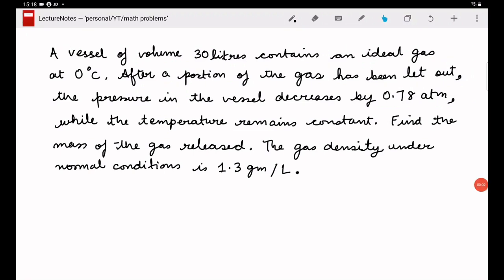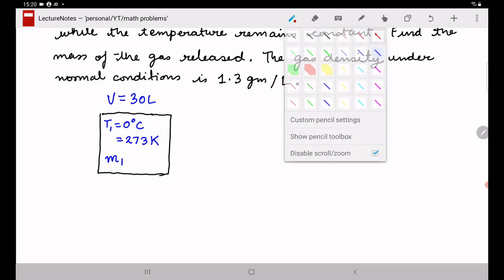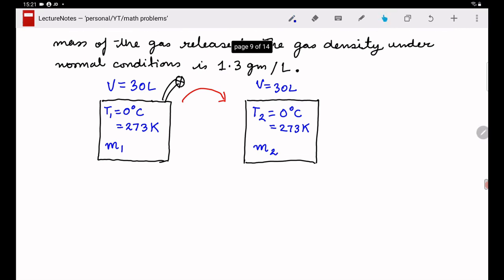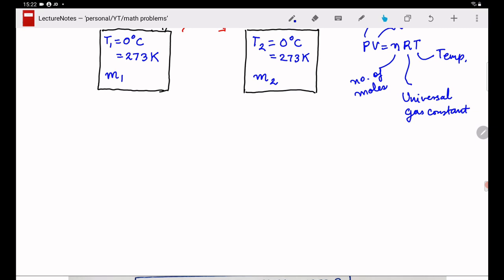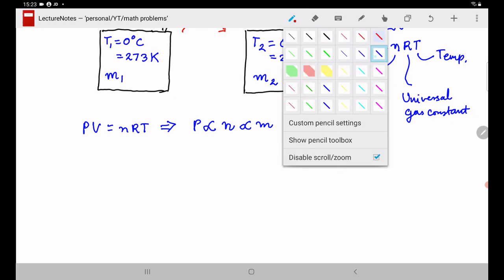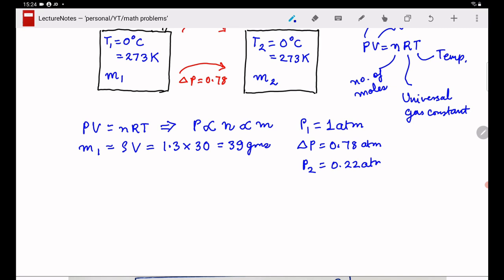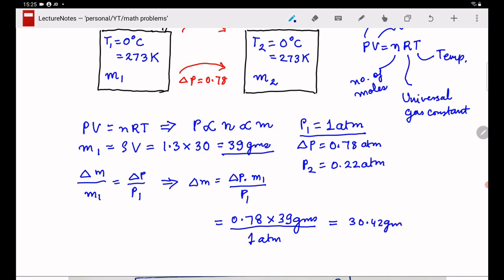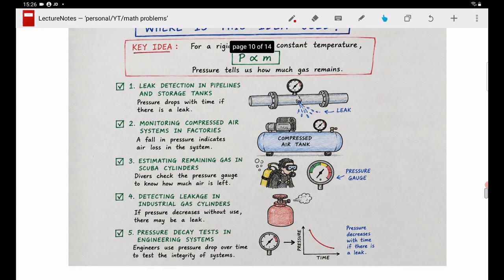Pressure Drop = Mass Loss? | Irodov Thermodynamics 2.1 Explained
In this video, we solve Problem 2.1 from I.E. Irodov's Thermodynamics chapter.

But this video is not just about finding the answer.

We uncover a beautiful hidden idea:

🔹 In a rigid vessel at constant temperature, pressure is directly proportional to the amount of gas present.

This simple concept has several important real-world applications, including:

✓ Leak detection in pipelines and storage tanks
✓ Monitoring compressed air systems
✓ Estimating remaining gas in scuba cylinders
✓ Pressure decay tests in engineering systems

Along the way, we discuss:

• Ideal Gas Law (PV = nRT)
• Why pressure becomes a measure of mass
• The assumptions involved in the model
• How realistic these assumptions are in practice

Problem Source: I.E. Irodov – Problems in General Physics